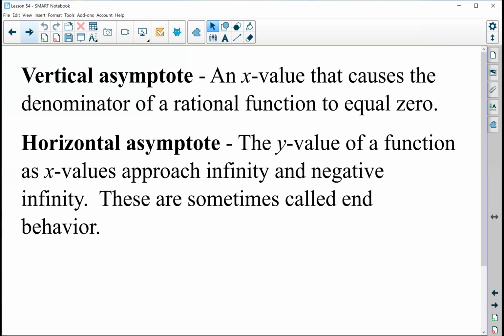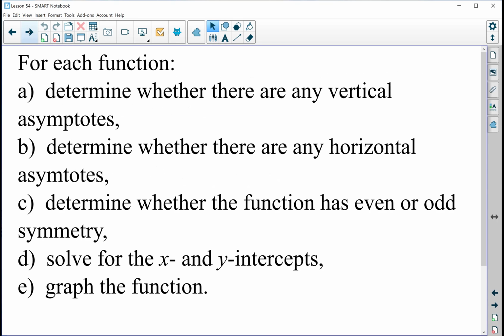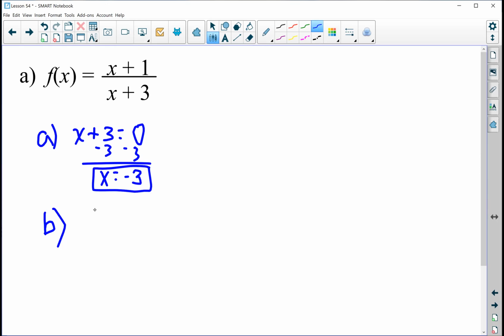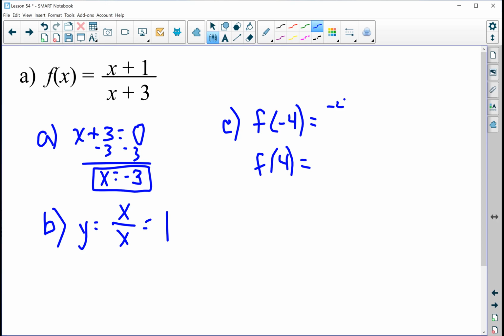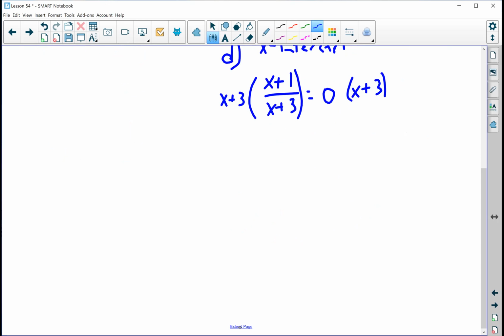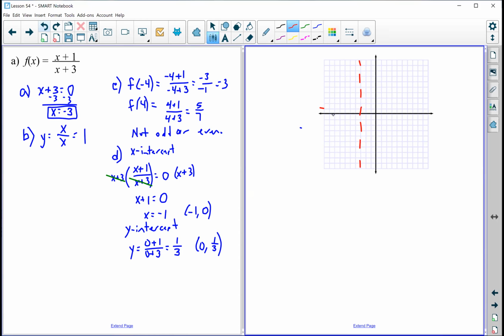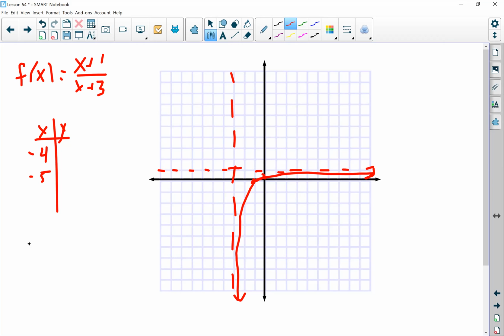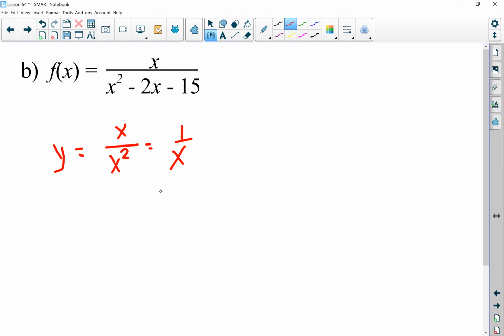Lesson 54 - Vertical and Horizontal Asymptotes, Symmetry